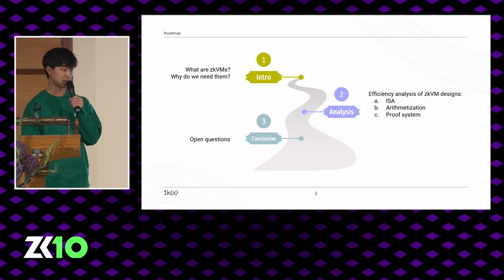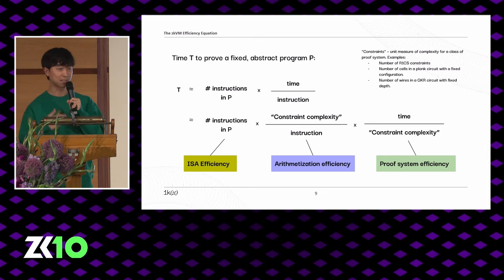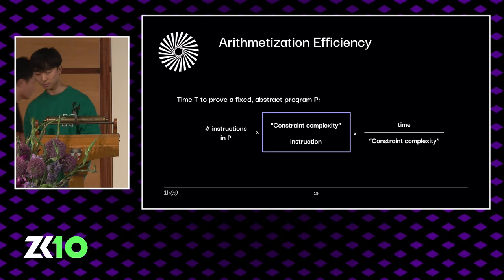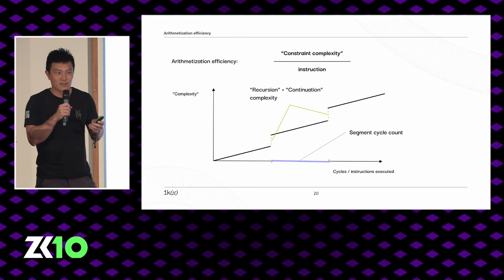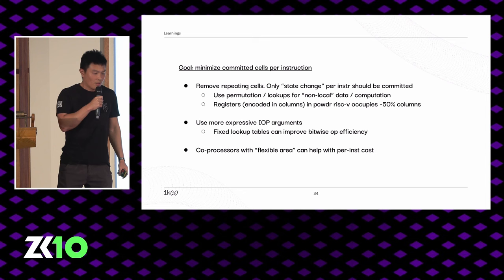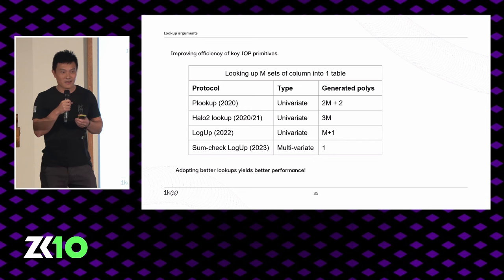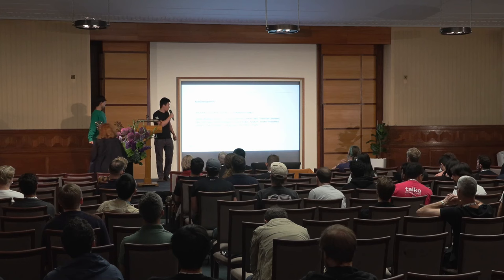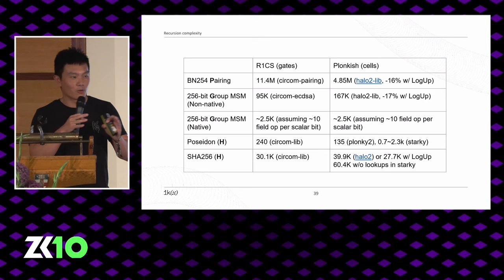ZK10: Analysis of zkVM Designs - Wei Dai & Terry Chung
Title: Analysis of zkVM Designs
Speaker: Wei Dai & Terry Chung

We propose a framework for analyzing the efficiency of zkVMs, focusing on those arithmetized via polynomial IOPs. We present, within our framework, empirical findings of existing zkVMs, including those with standardized ISA such as Risc-v (Risc Zero, Powdr, Jolt), WASM (zkWasm, Wasm0), Evm (Scroll, Polygon, Zeth), as well as those with zk-specific instruction sets such as Cairo, Triton, Miden, and Valida. We summarize lessons learned from the design differences and hope to spark discussions of finding more efficient arithmetizations as well as zk-specialized ISAs.